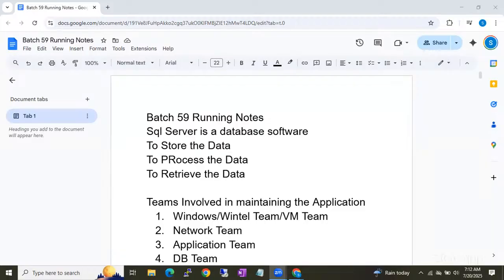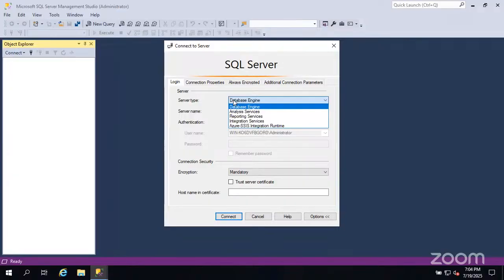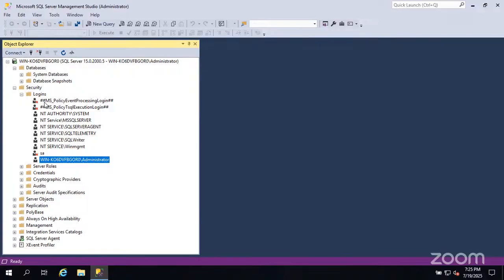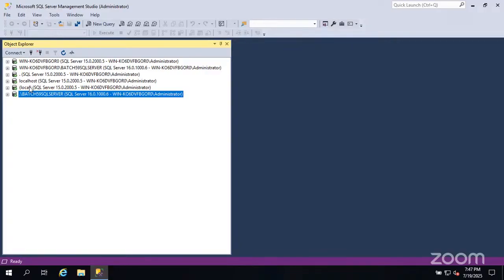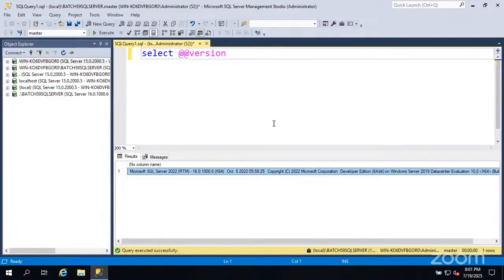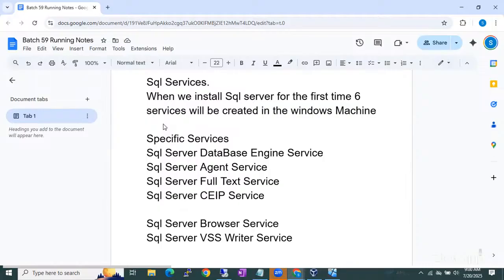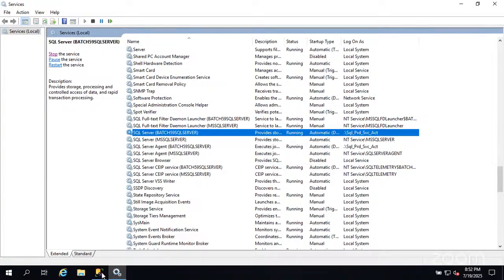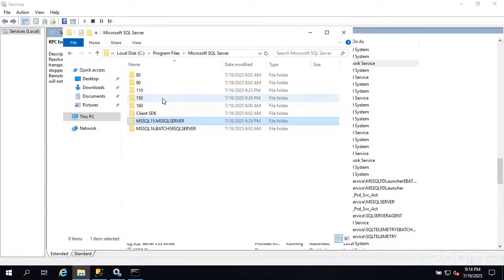Batch 59 Sql DBA Class 11 Full Discussion on SSMS || Contact +91 9902590140